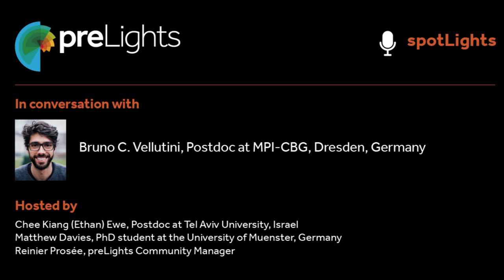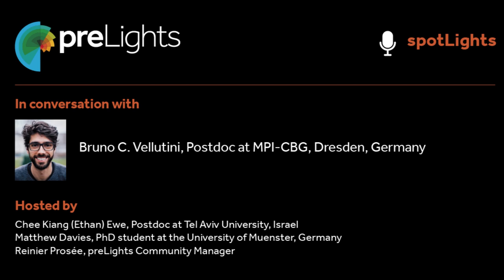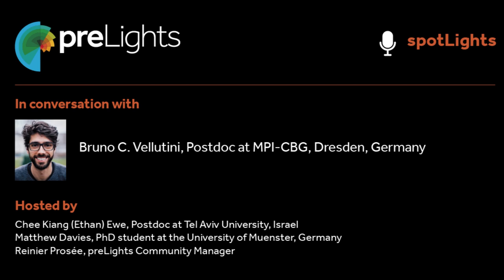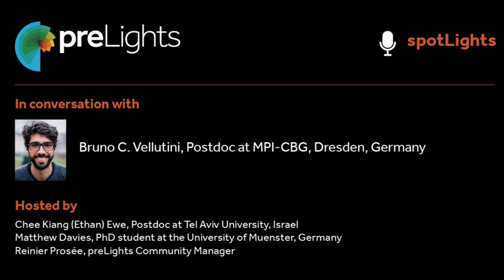spotLights Ep 1: preLights in conversation with Bruno C. Vellutini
Welcome to spotLights, the interview series that shines a spotlight on cutting-edge biological research and the brilliant minds behind it. spotLights is brought to you by preLights, the preprint highlights service run by the biological community and supported by The Company of Biologists.

In this first episode, we talk to Dr Bruno C. Vellutini. Bruno is a postdoctoral researcher working at the Max Planck Institute of Molecular Cell Biology and Genetics in Dresden, Germany. Among other things, we’ll discuss his recent preprint entitled “Patterned embryonic invagination evolved in response to mechanical instability” which was also highlighted as part of a dedicated preLights post.

Hosted by:
Chee-Kiang (Ethan) Ewe, Postdoc at Tel Aviv University, Israel
Matthew Davies, PhD Student at the University of Muenster, Germany
Reinier Prosée, preLights Community Manager